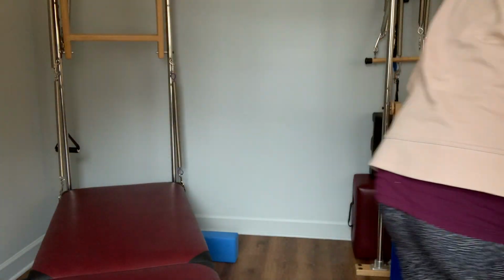Relieve Tension in the Neck and Jaw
Do you find yourself clenching your jaw or grinding your teeth? Perhaps your neck gets tense throughout the day and often grows into a headache. If that sounds like your experience, this video is for you!

These movements aim to release stuck stress and tension that can be held in the neck and jaw. You’ll need a small squishy ball. A small firm ball or just your fingers can work too! You’re invited to try this video a few times a week and see how much looser you feel in your neck and jaw.

Tutu Mora (Dorothy) is a PMA-certified Pilates instructor, certified Breathwork facilitator and Clinical Qigong practitioner. She is based in Chicago and offers virtual and in-person sessions and treatments at LightSpace Pilates & Wellness Studio. Tutu gently guides people to reconnect with themselves and their intuition so they feel more empowered to guide their own lives. Follow her on Instagram: @Tutu_Mora.